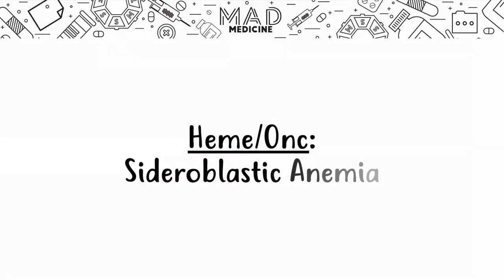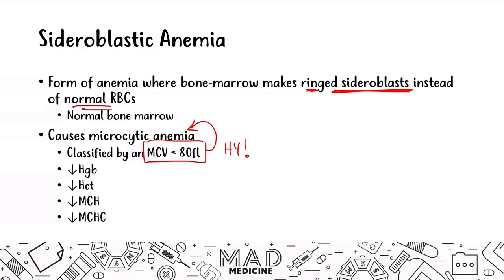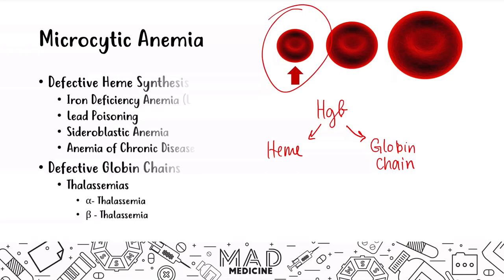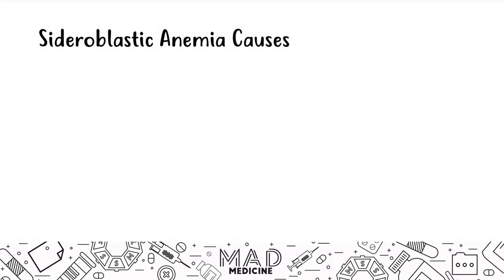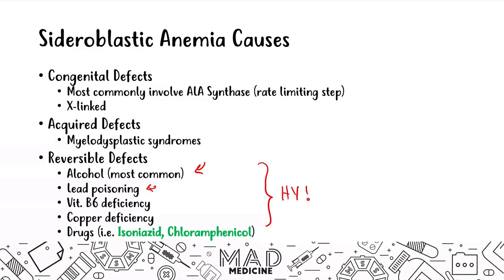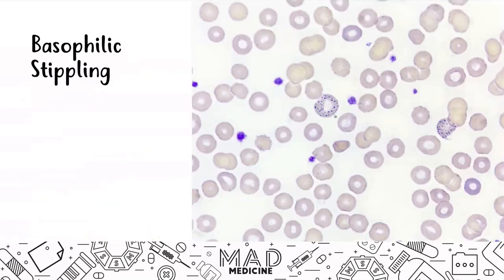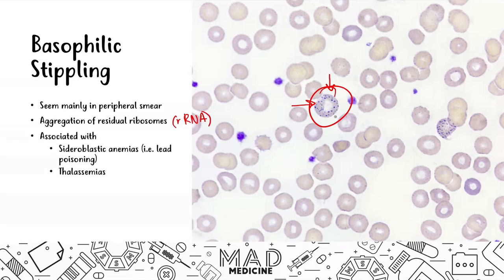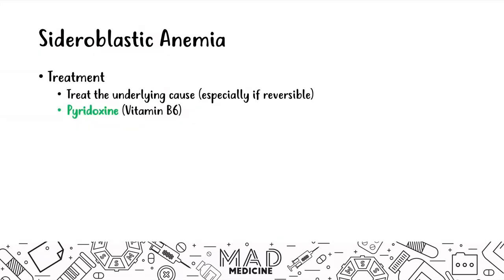Sideroblastic Anemia (Heme/Onc) - USMLE Step 1